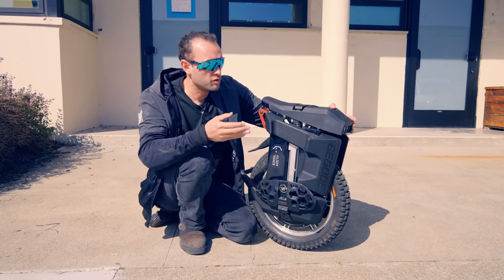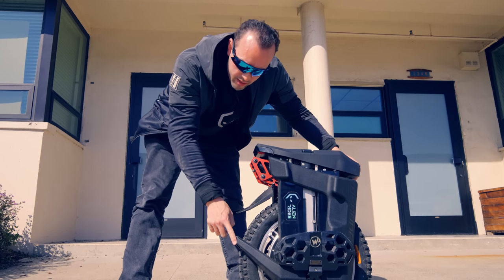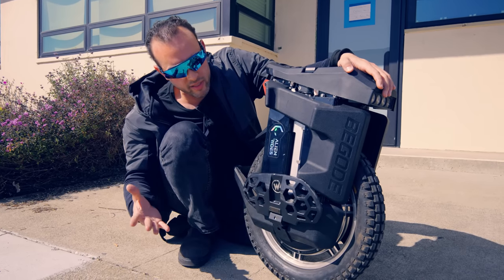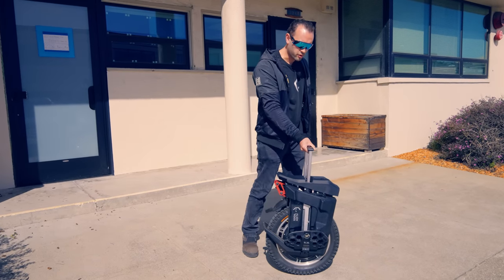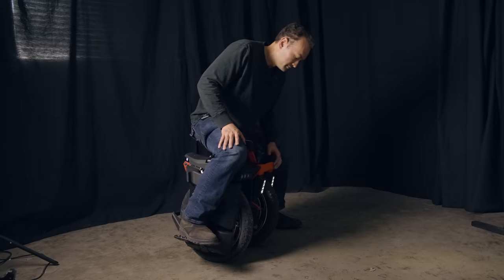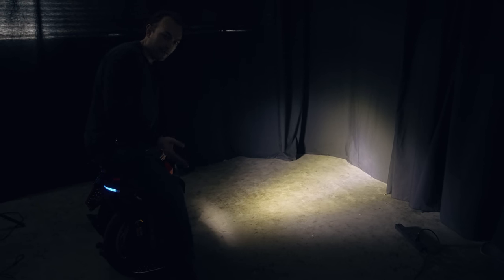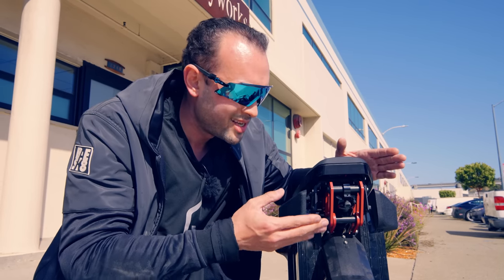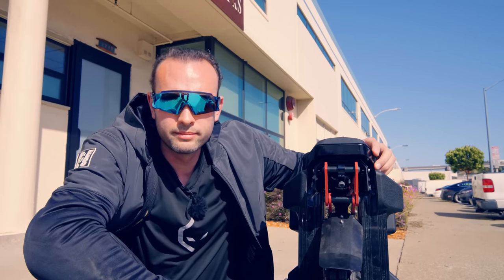Begode Master Electric Unicycle Review | Fastest EUC With Speed, Torque And Suspension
Our Begode Master electric unicycle review is here. It's a fast euc and the first production euc with 134 volts of power.

Some things that help me ride and create videos:
- Insta 360 cameras
- Alien Rides Apparel
- Protective gear
- Riding Lights
- Riding helmet from Amazon
- Filming Drone from Amazon
- Riding gloves from Amazon
- My riding sunglasses from Amazon